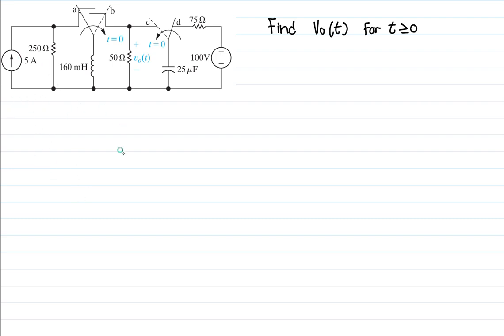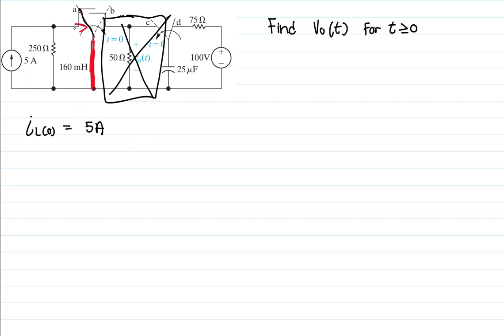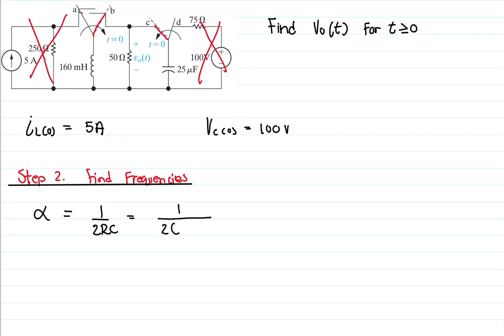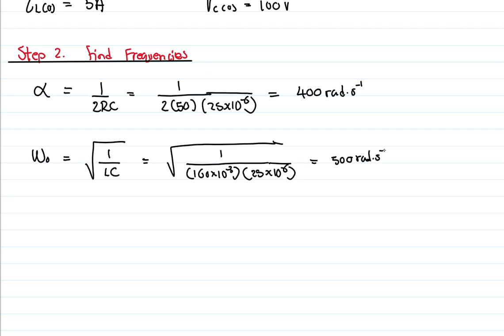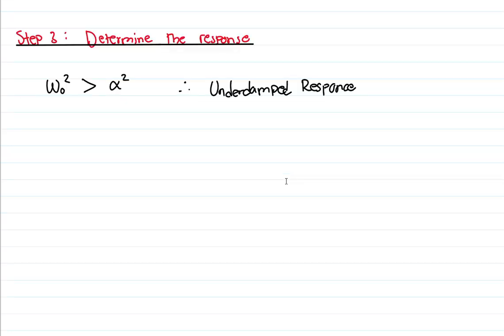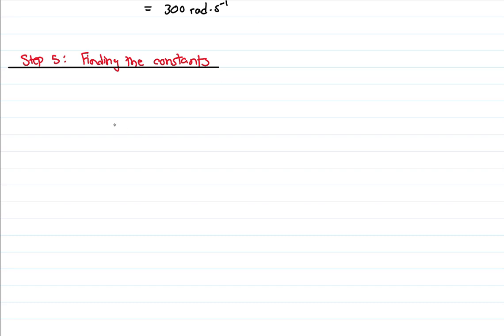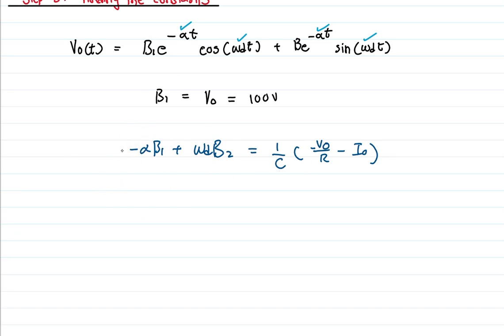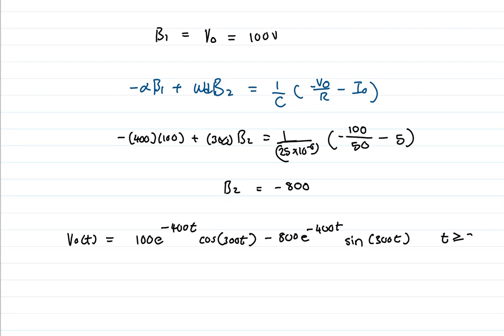RLC Circuit: Calculations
Finding the equation of a parallel RLC circuit for t is greater or equal to zero